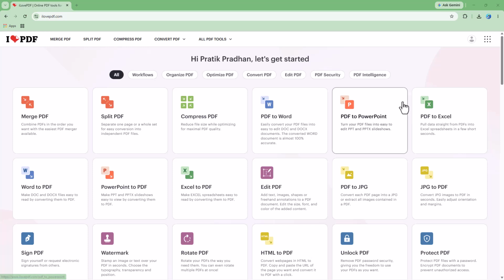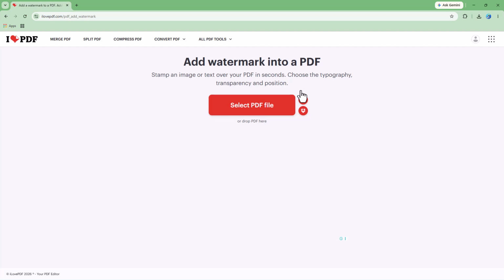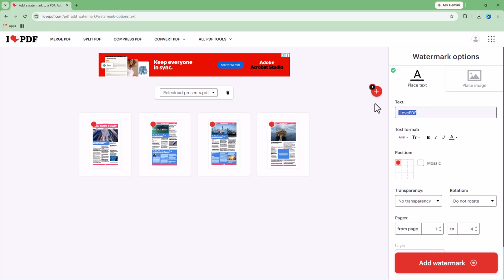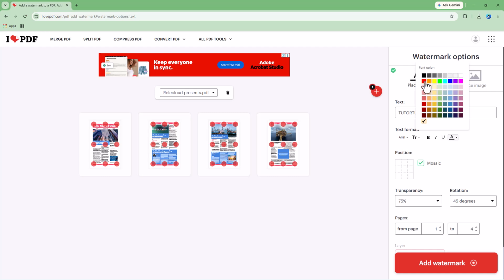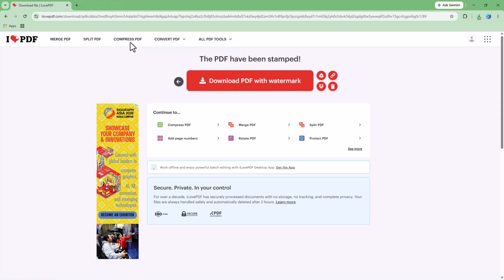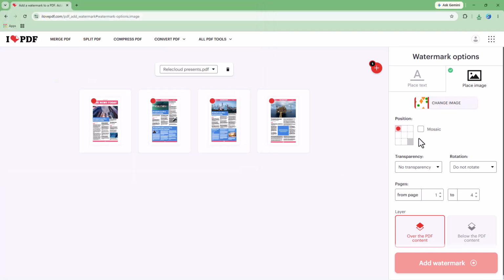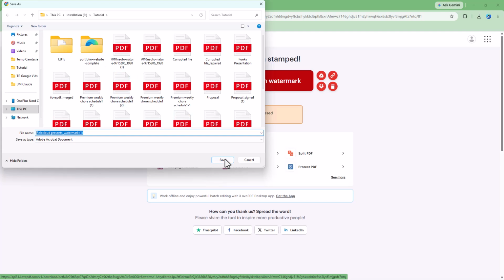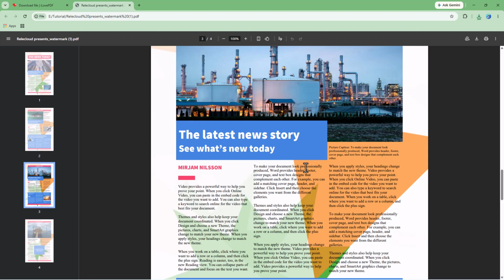ILovePDF - Lesson 18 - PDF Watermark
In this tutorial, we will explore PDF Watermark in iLovePDF.

Learn how to add watermarks to PDF documents using iLovePDF quickly and professionally. In this lesson, you'll discover how to upload PDF files, insert text or image watermarks, customize watermark appearance, adjust positioning, and download the final protected document.